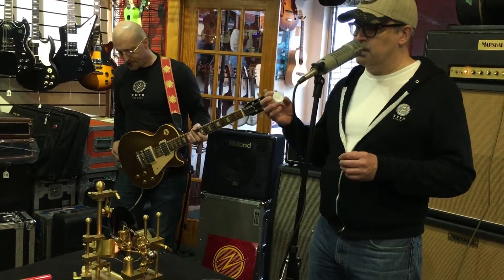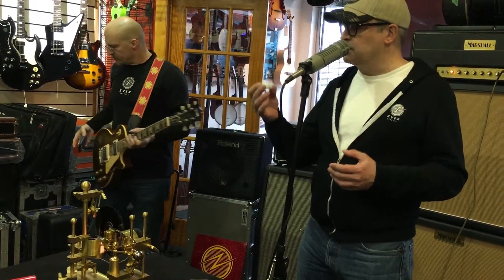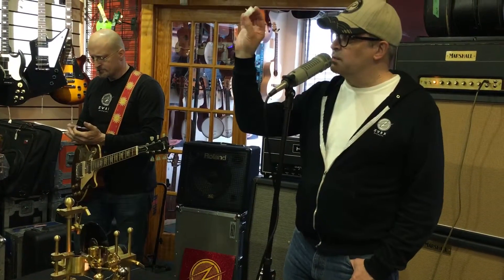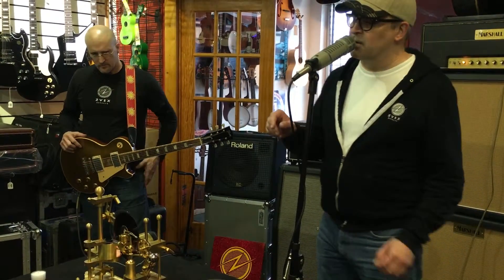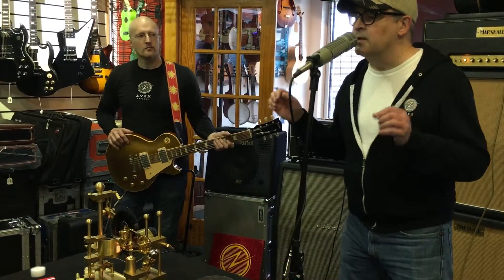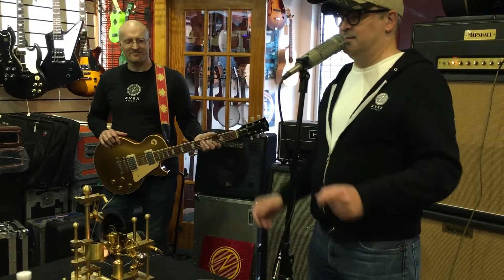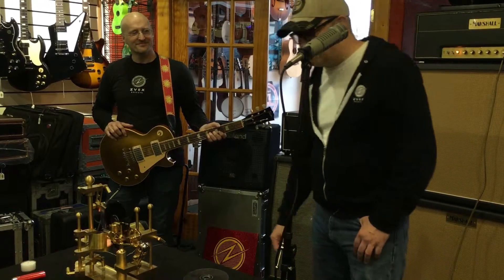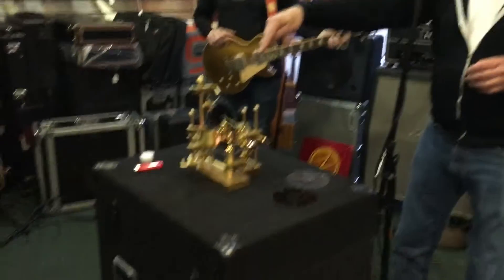Zachary Vex on the Candela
Twin Town Guitars, Minneapolis, MN